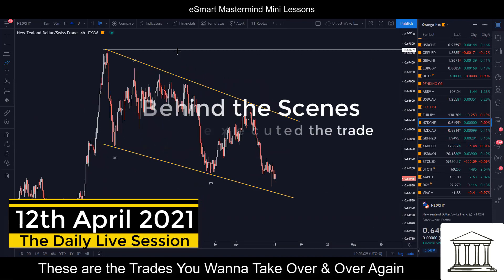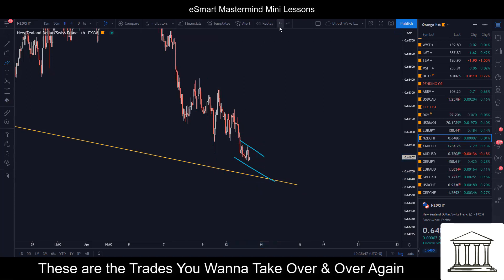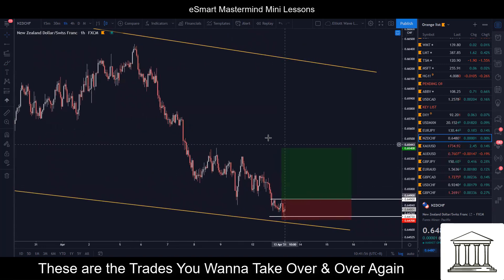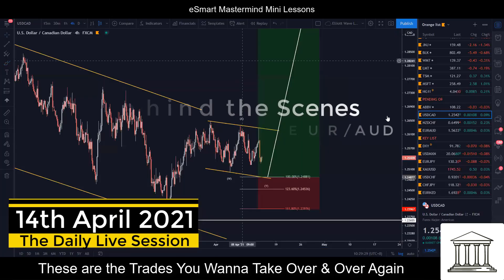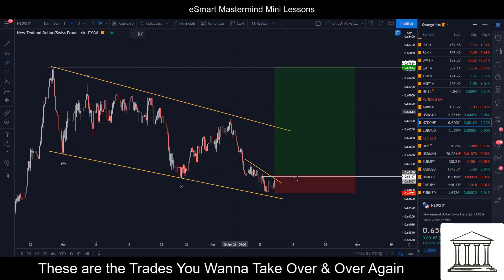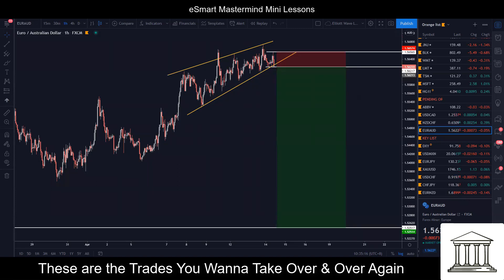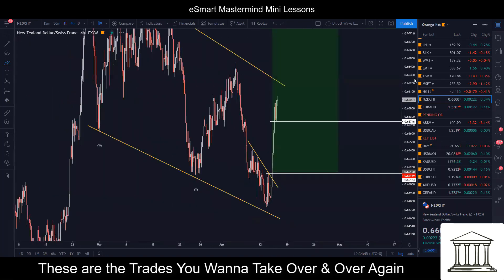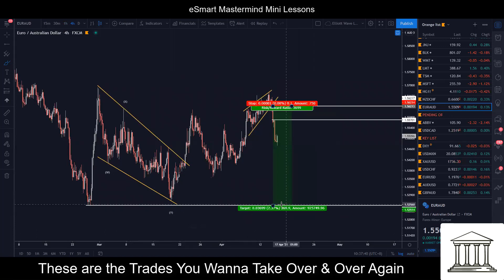How to Trade the Technical Diagonals and Wedges 📐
Executing a trade and clicking the buy or sell button is easy.

But what goes behind the scene to arrive at the decision to take a trade is what many traders fail to see.

In this video, we show you the entire process of how we analyze, execute and manage our trades to profit.

We do this every day from Monday to Friday, sharing with our Mastermind community what are some of the key trading opportunities in the market, and more importantly, dropping practical and valuable lessons in each session.

Ready to bring your trading and investing to the next level?

Any opinions, news, research, analyses, prices, or other information offered in this video is provided as general market commentary and does not constitute investment advice. We will not accept liability for any loss or damage, including without limitation any loss of profit, which may arise directly or indirectly from the use of or reliance on such information.